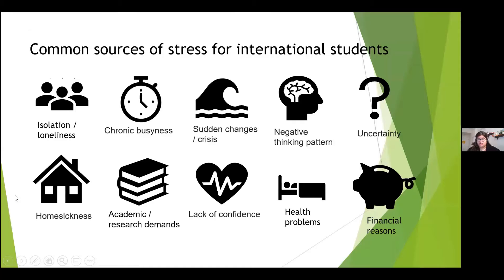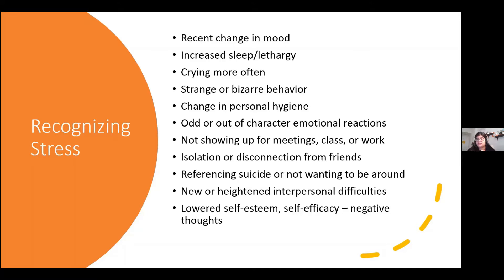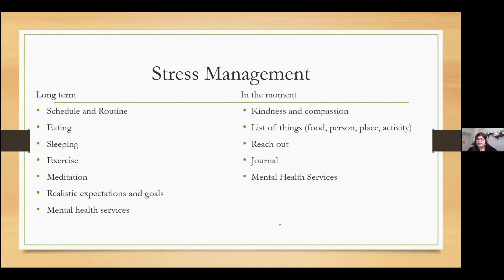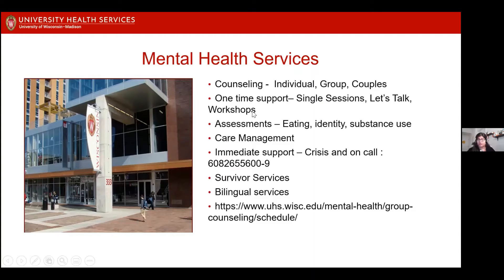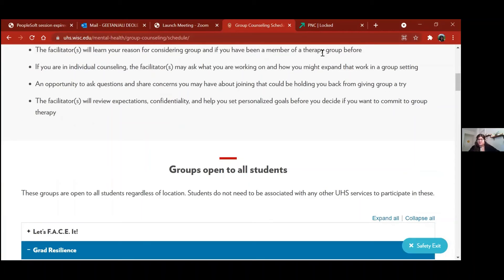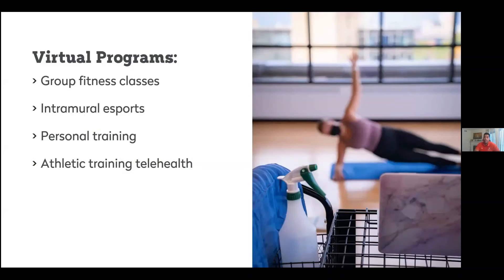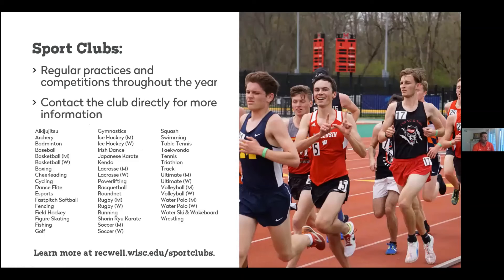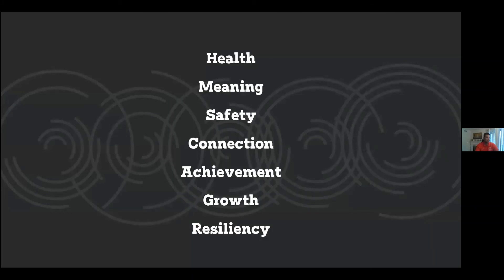Fall 2021 Global Badger Success Fridays | Health & Well-being